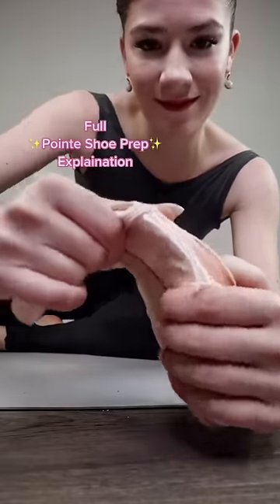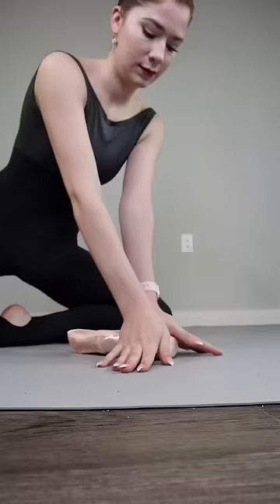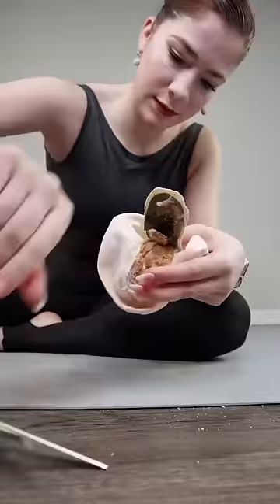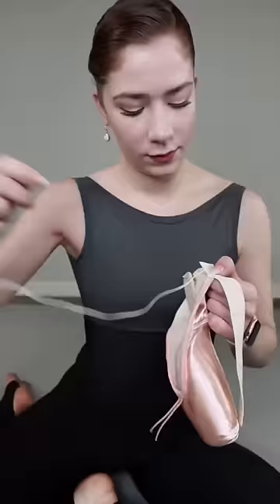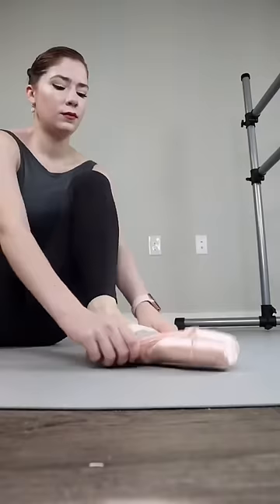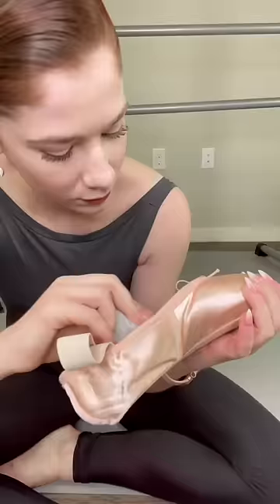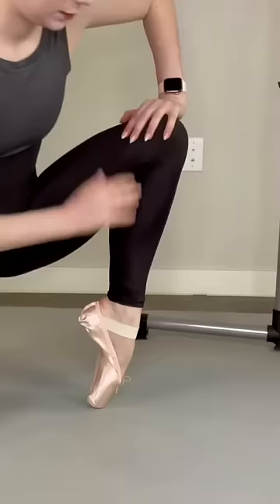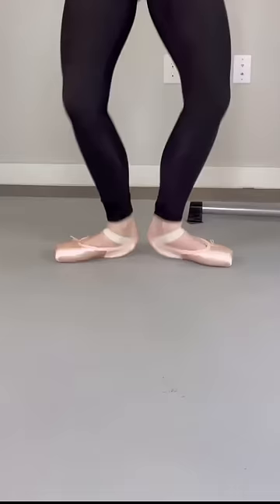Answering the biggest pointe shoe prep questions!